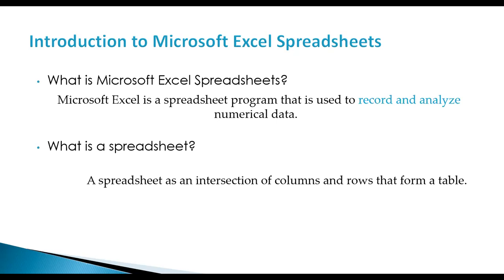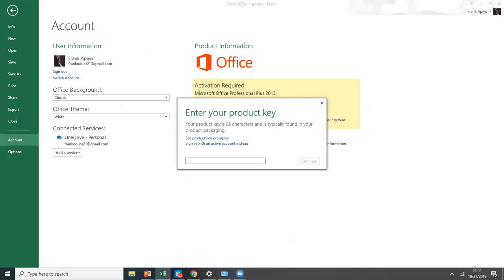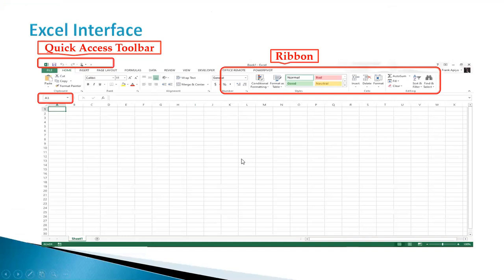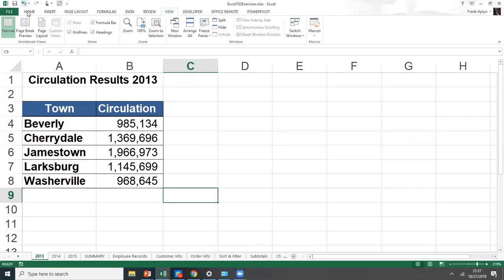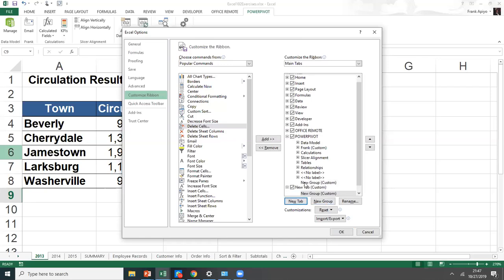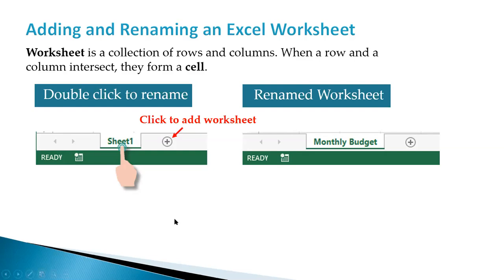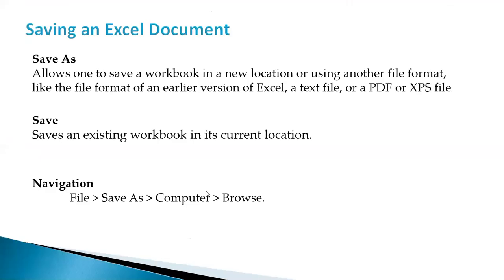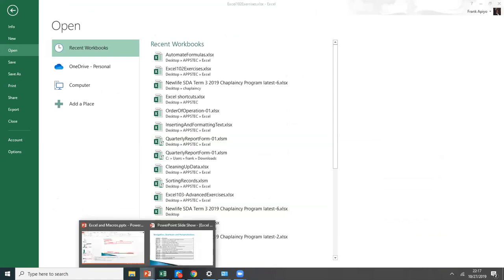LESSON 2_Operations Specialist Training Program